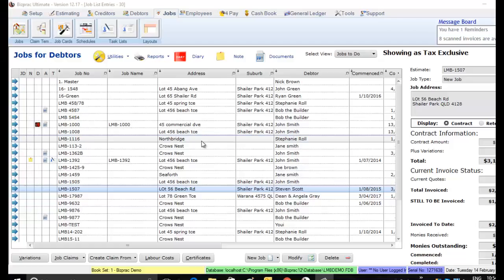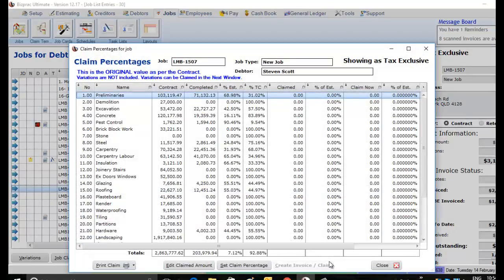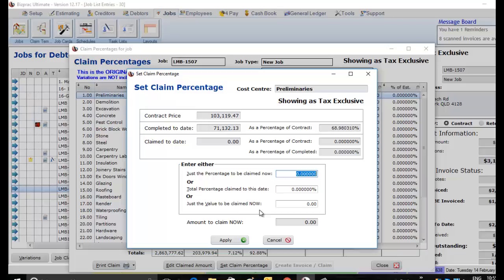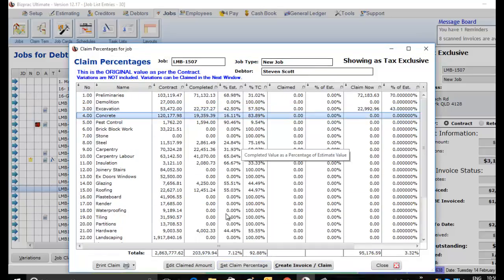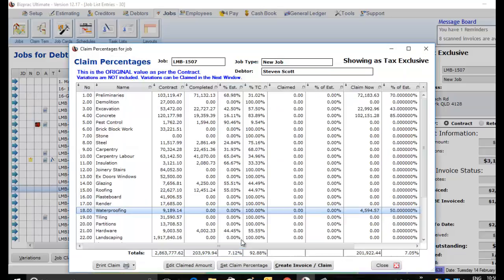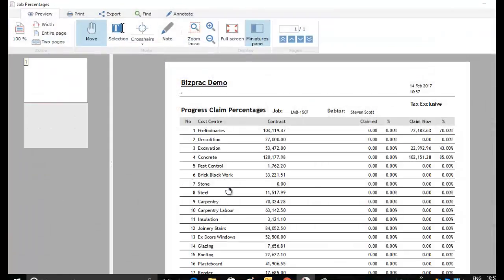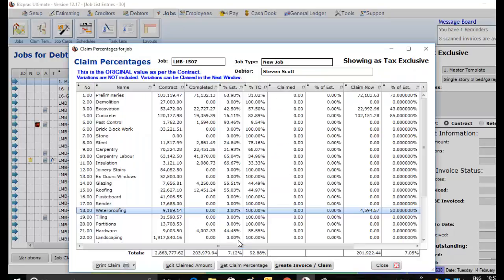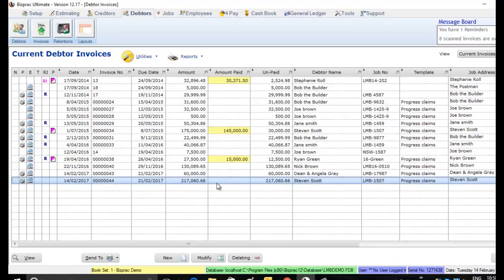Bizprac: Create Claim by Percentage